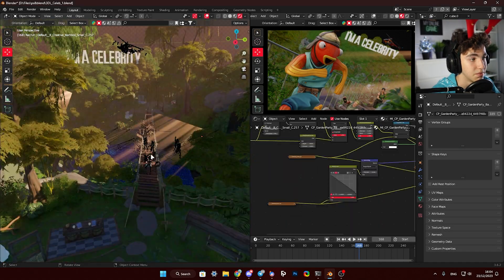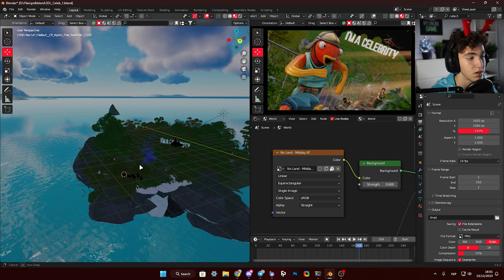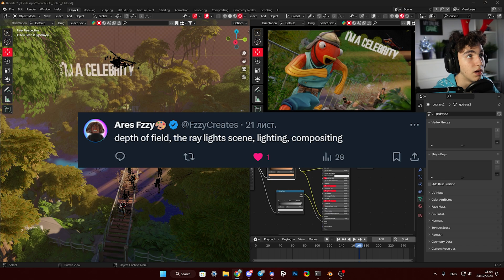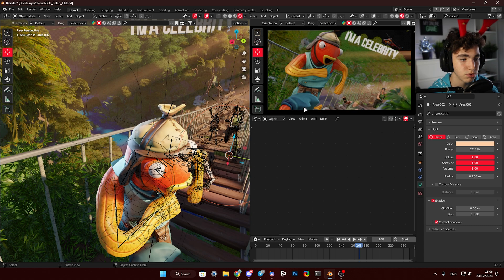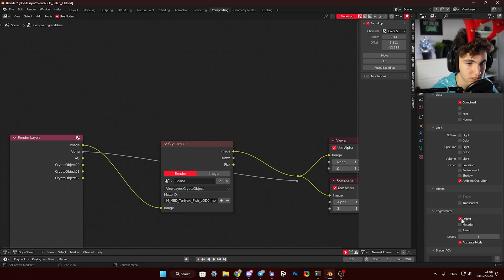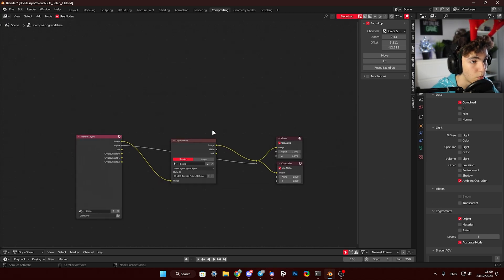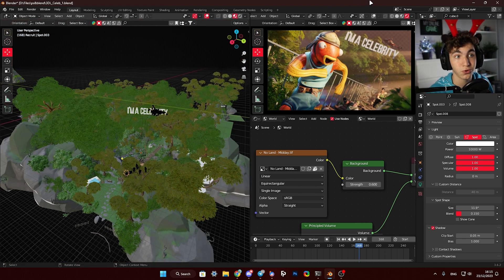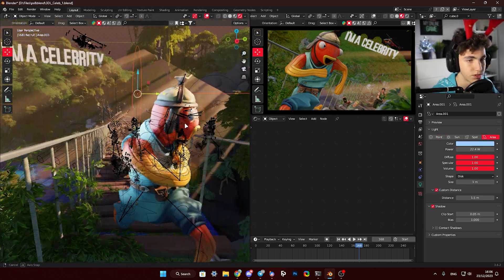HOW TO make a 3D Render - Blender Tutorial & Tips - Breakdown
n this video you will see a breakdown of the complete process of me making this awesome 3D Render for a Fortnite map for an ITV show called “I’m a Celebrity”! If you will have any questions after watching this video, make sure to leave a comment or ask me on my discord server! Now let’s hop into the video!

➤ Chapters ⌚
00:00 Intro
00:30 Question №1
02:00 Question №2
05:30 Question №3
12:12 Question №4
15:25 Question №5
16:20 Bonus tip!
16:42 Outro

➤  Music Credits 🔎
Music from Uppbeat (free for Creators!)